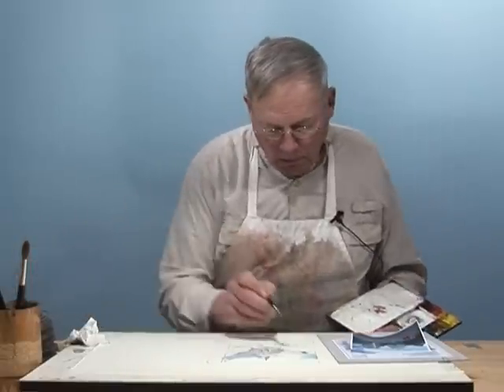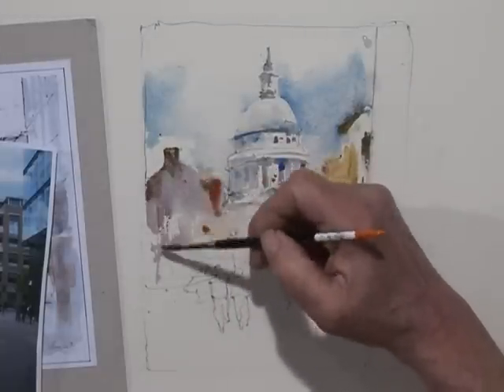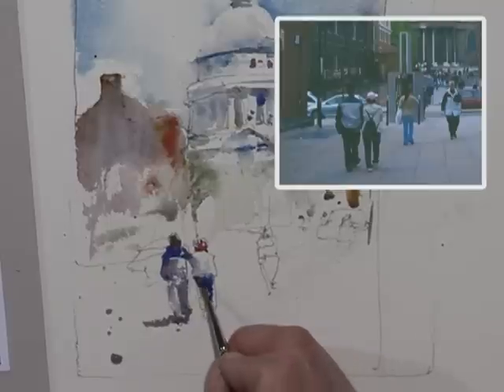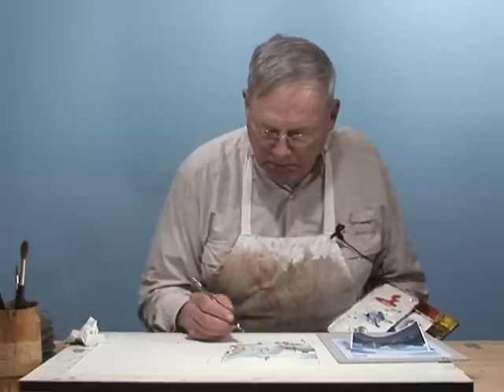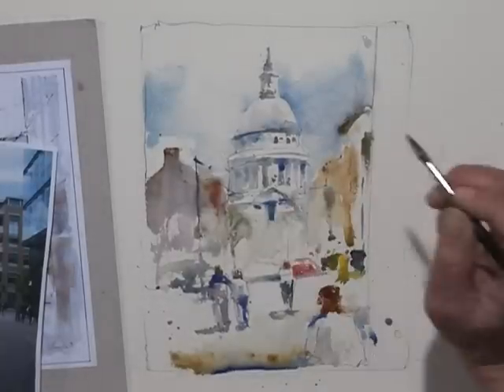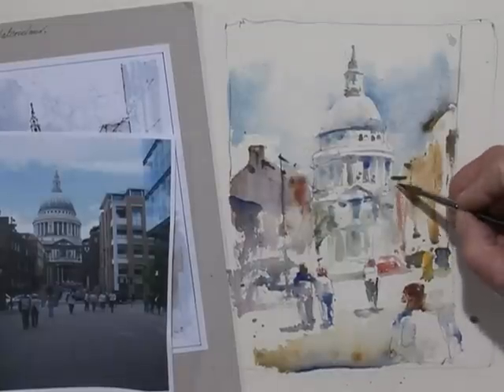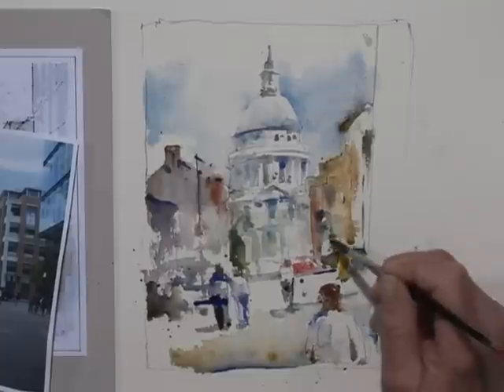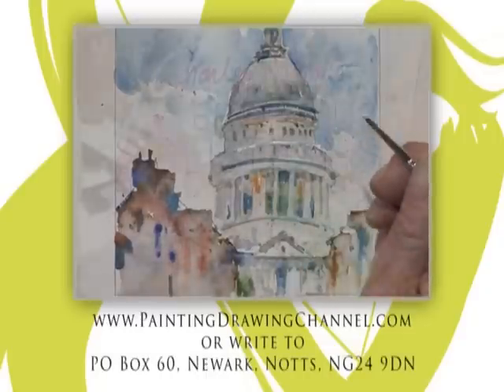Charles Reid's Watercolour Solutions One - Part Two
In the first of this three part series, professional artist Charles Reid shows you how to solve some of the most common painting problems to help you achieve stunning results!

In this episode Charles looks at a sketch of St Paul's Cathedral and begins by talking you through composition and layout.

Follow Charles as he teaches you to experiment and have fun with watercolours, letting the picture come together bit by bit, remembering not to be scared to change your mind as you paint.